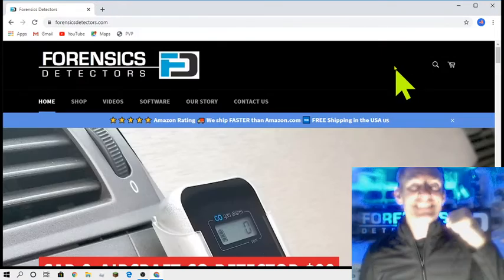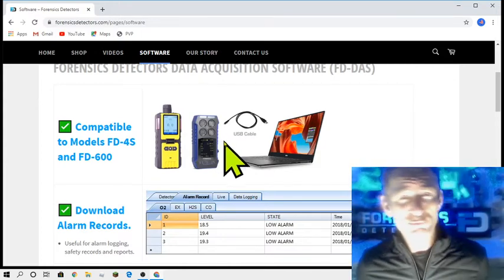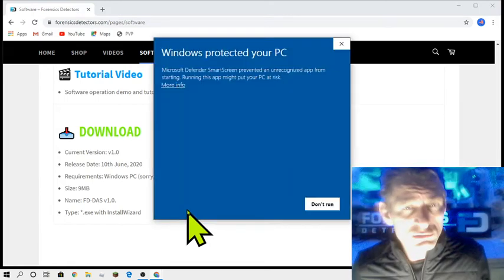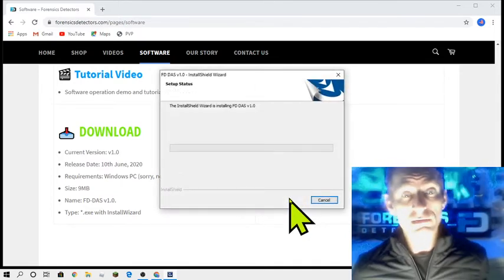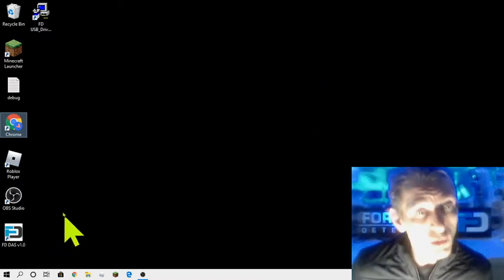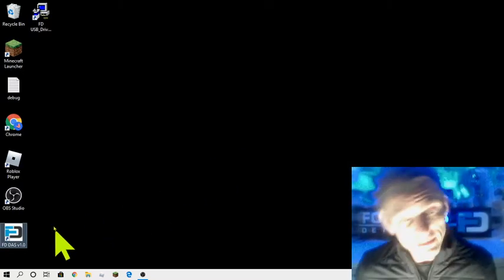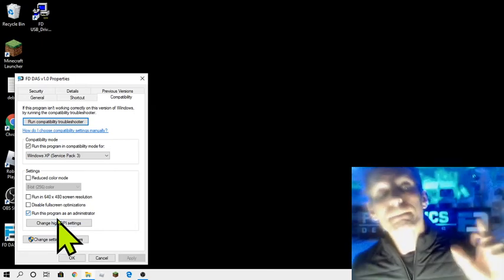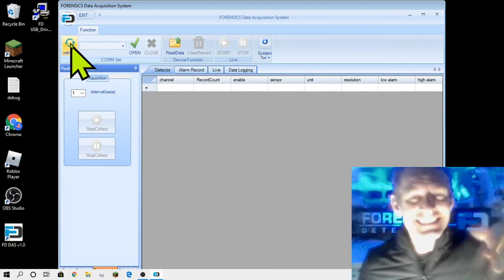STEP 1: INSTALL Data Logging Software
This basic installation video guides users through setting up Forensics Detectors' data logging and acquisition software, compatible with their FD-600 and FD-4S gas detectors. Following the video ensures a smooth installation process and helps avoid potential issues. The software can be downloaded from the Forensics Detectors

0:00 - Introduction to downloading and installing data acquisition software
0:17 - Data logging compatibility with FD600 and FD4S multi-gas detector
0:41 - Downloading the software from the Forensics Detectives website
1:00 - Opening the downloaded file and starting the installation process
1:22 - Straightforward installation process, even for those with limited computer experience
1:58 - Completing the installation and locating the software icon on the desktop
2:19 - Opening the data logging software for the first time
2:56 - Caveat 1: Ensuring the program runs in XP Service Pack 3 and admin mode
3:30 - Caveat 2: Switching the program language from Chinese to English if needed
3:54 - Reminder to watch the next video on how to use the software

Founded in 2017, Forensics Detectors offers world-class, affordable gas detectors, meters, and analyzers for various industries, including consumer, oil and gas, R&D, transport, food, construction, electronics, occupational safety, and general industry. The company is committed to providing top-quality, professional-grade gas measurement, detection, and monitoring equipment, along with expert technical support from Ph.D.-level specialists.